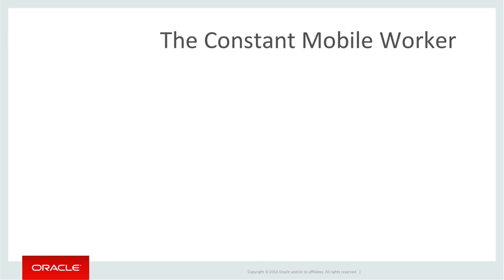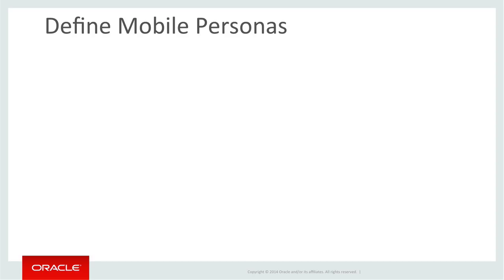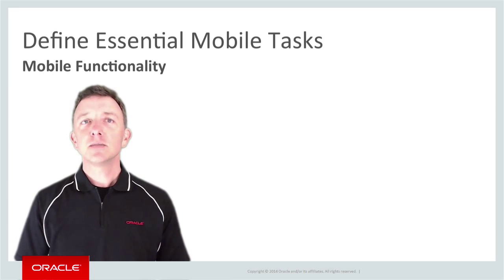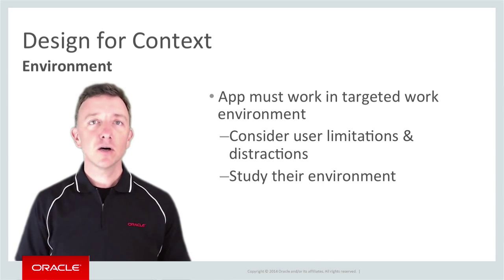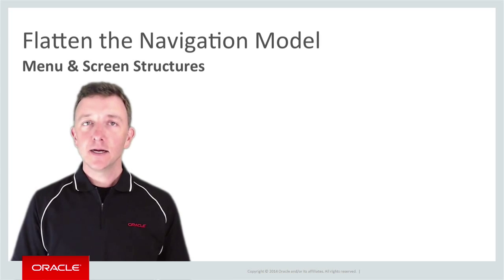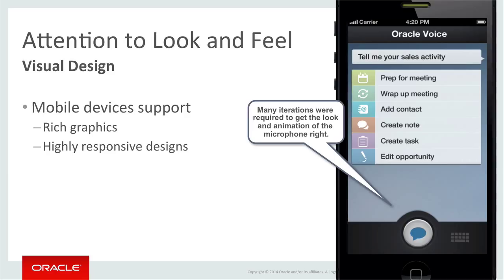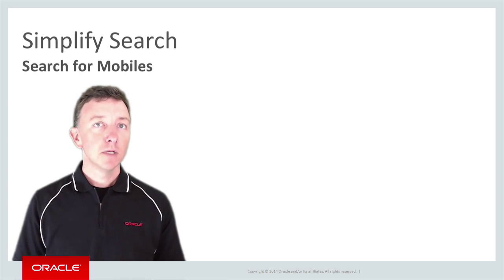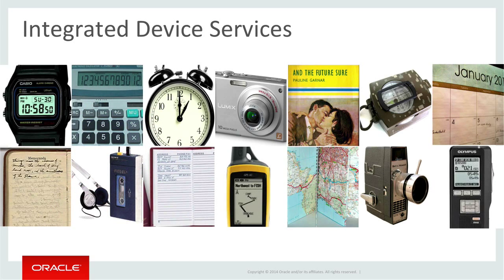MAF: 12. Mobile UI Design Strategies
When designing mobile applications there are high expectations on the user experience (UX).  But what rules should you be following to build a positive user experience into your Oracle MAF mobile application?  This video give you 10 UX guidelines developed by Oracle's usability experts for building a compelling UX.